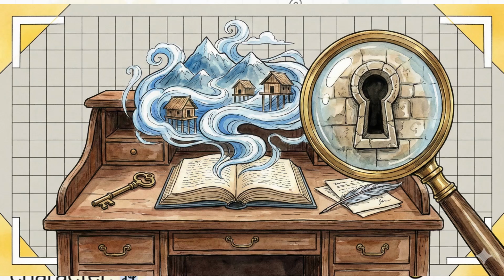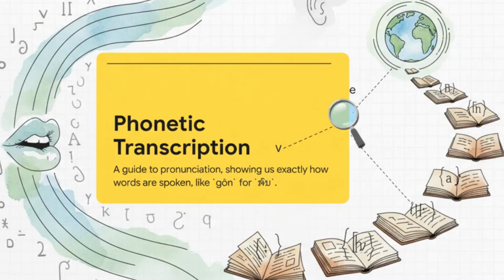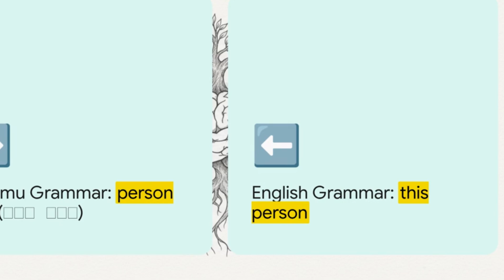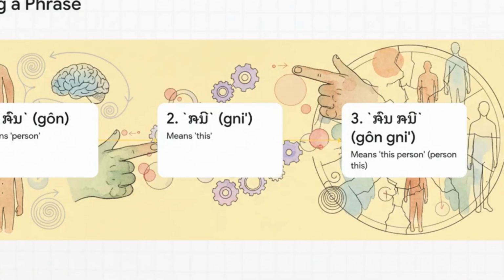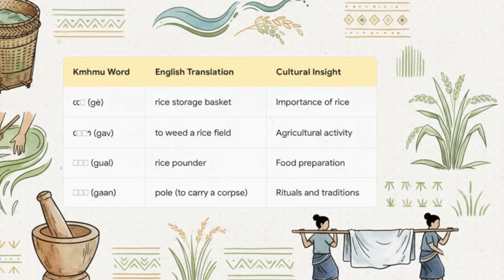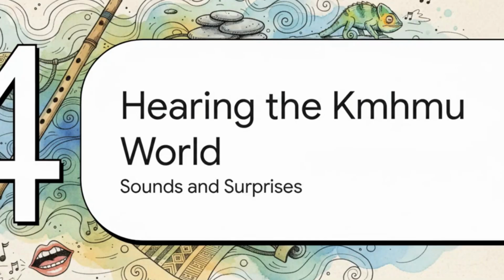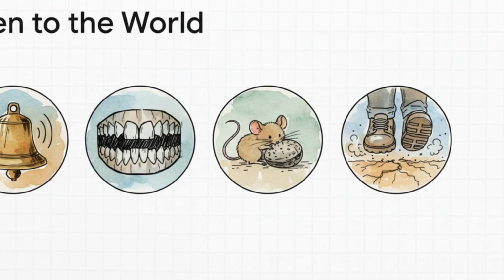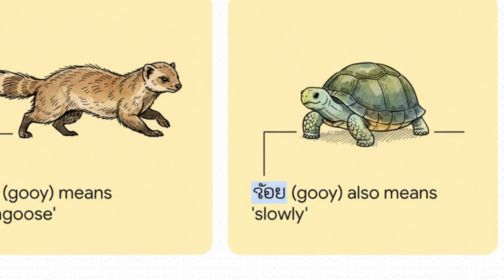Unlocking Kmhmu Language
Unlocking Kmhmu Language: The Letter G (ໞ) & AI Analysis ຫົວຂໍ້: ເຈາະເລິກພາສາກຶມຫມຸ: ຄຳສັບໝວດຕົວ ໞ (G) ແລະ ການວິເຄາະດ້ວຍ AI

Description: Discover the rich vocabulary of the Kmhmu language in this deep dive into the letter ໞ (G). This video serves as a comprehensive multilingual linguistic resource, offering precise phonetic transcriptions alongside definitions in Lao, French, and English.

More than just a list of words, we explore how this vocabulary reflects the daily life, household actions, and natural phenomena of the Kmhmu people.

🚀 Tech & Preservation Insight: We also demonstrate the technical process of digitizing this dictionary. Learn how we strip away complex HTML code to create clean, plain text data optimized for AI analysis tools like NotebookLM, allowing for deeper cultural and linguistic processing.

Key Features:

📚 Multilingual Dictionary: Kmhmu - Lao - French - English translations.

🗣️ Phonetics: Accurate pronunciation guides for every word.

🌾 Cultural Context: Vocabulary covering agriculture, nature, and daily living.

🤖 AI Ready: How to format linguistic data for modern AI tools.

อย่าลืมติดตามและติดต่อเรา!
โปรดกด ติดตาม (Subscribe) และ กดกระดิ่งแจ้งเตือน เพื่อไม่พลาดวิดีโอใหม่ ๆ จากเรา!